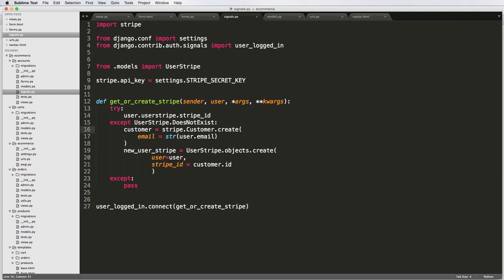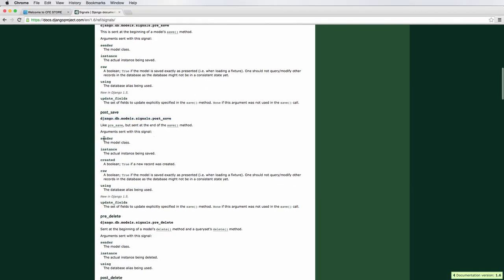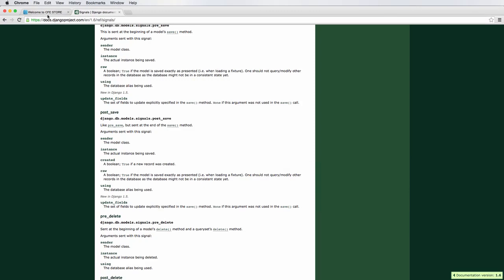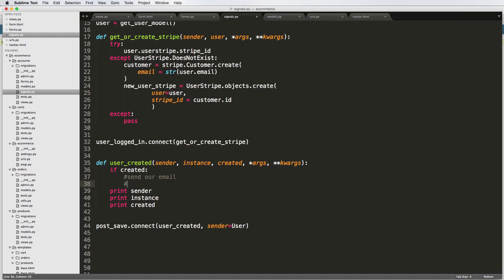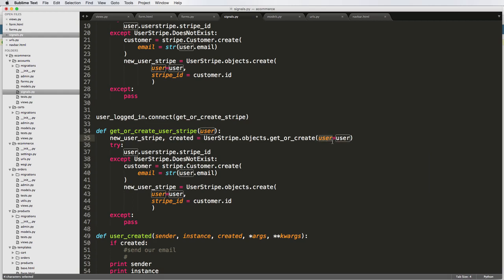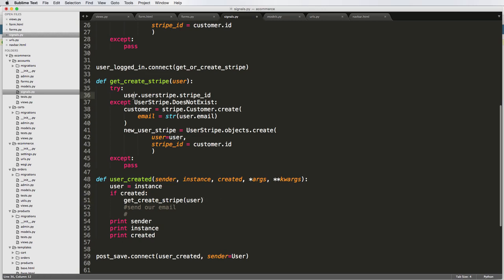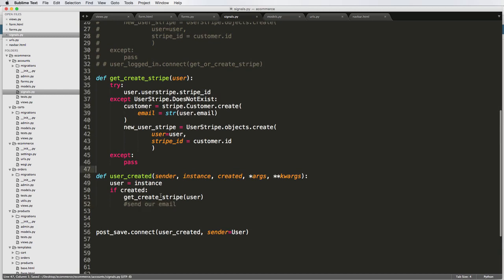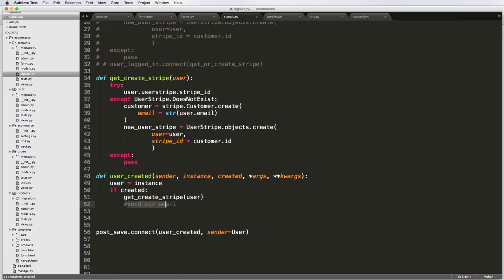Django tutorial for beginners - 46 Post Save Signal